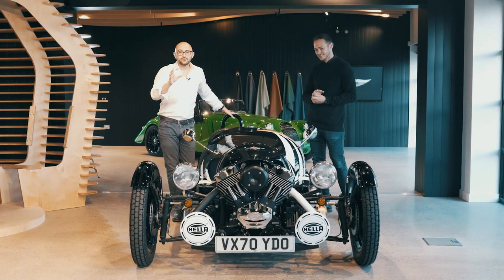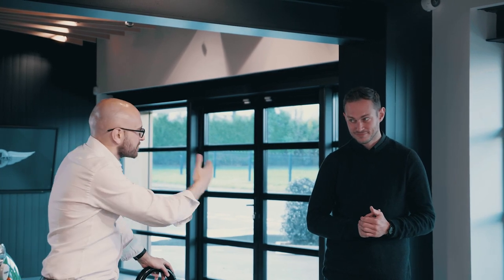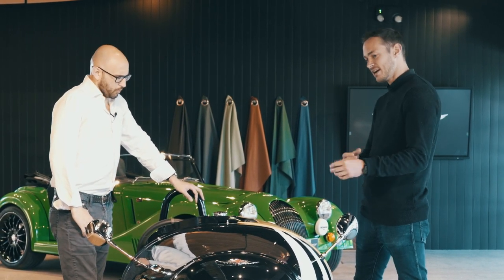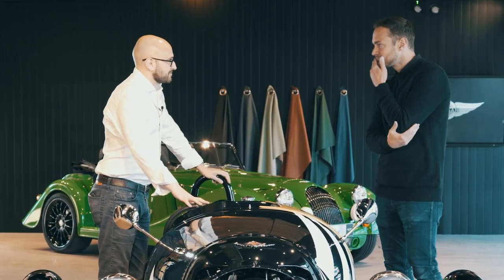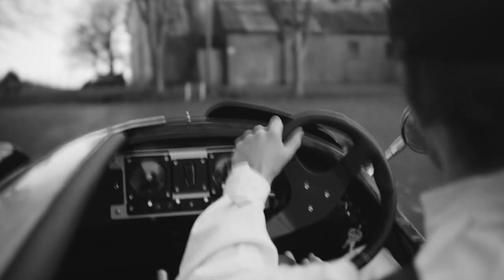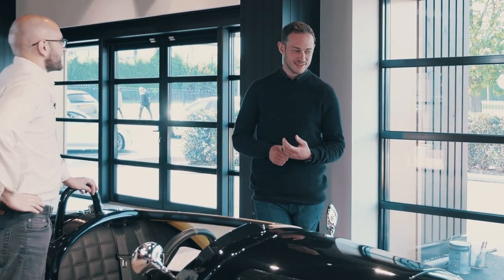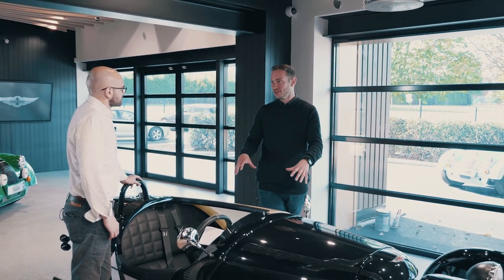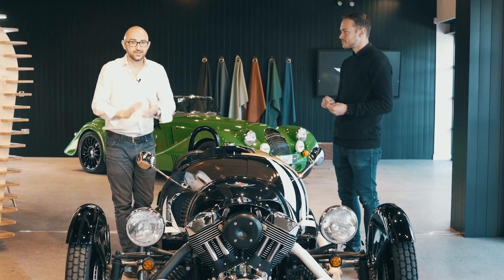Interview with Head of Design, Jonathan Wells | In-Depth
For the final of our In-Depth video series, we invited Morgan Head of Design, Jonathan Wells, to the Morgan Works Malvern showroom to talk to Alex Goy about the latest in the world of Morgan design and development